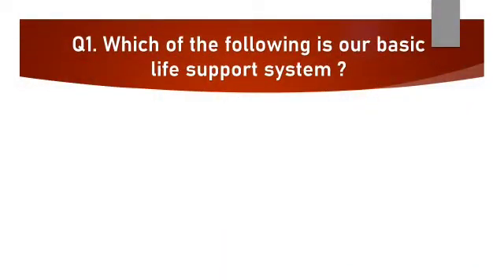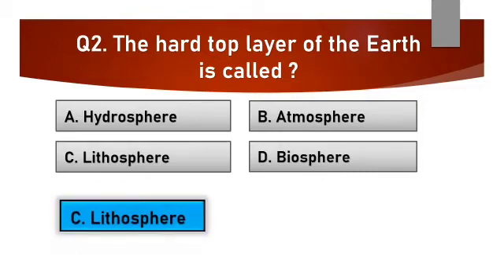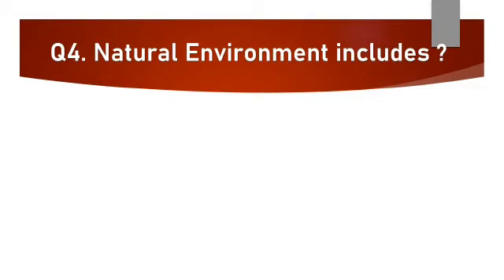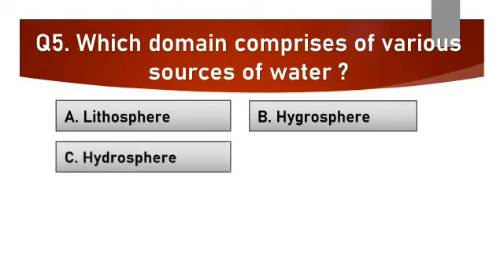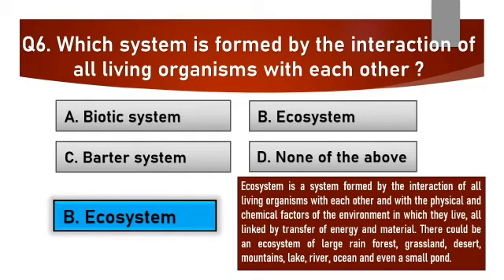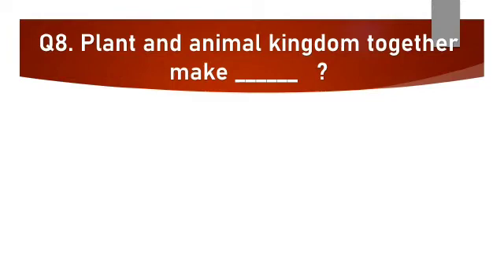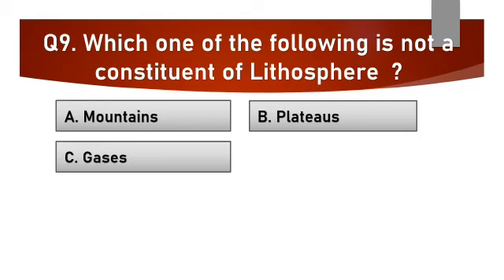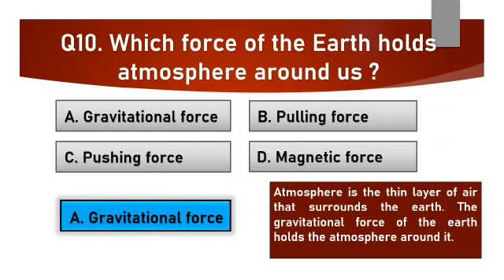"Environment" NCERT CLASS 7, GEOGRAPHY CHAPTER-1 /Preparation for Bank/ SSC/DSSSB EXAMS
THIS VIDEO CONTAINS NCERT CLASS 7 SOCIAL STUDIES, GEOGRAPHY, CHAPTER-1 " ENVIRONMENT", IN THE FORM OF QUIZ QIESTIONS WITH EXPLAINED ANSWERS.

WE HAVE TRIED TO COVER WHOLE CHAPTER BY TAKING ALL CONTENT FROM NCERT.